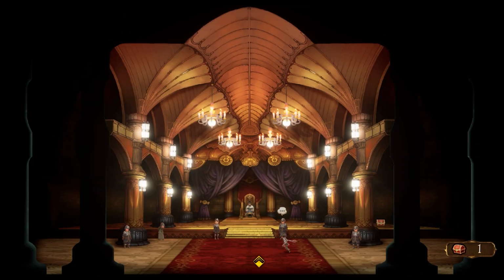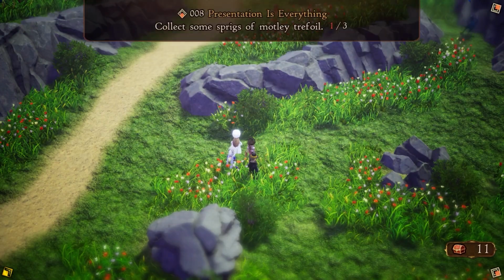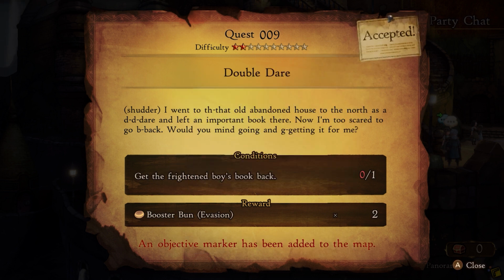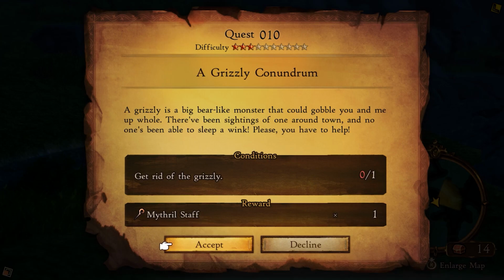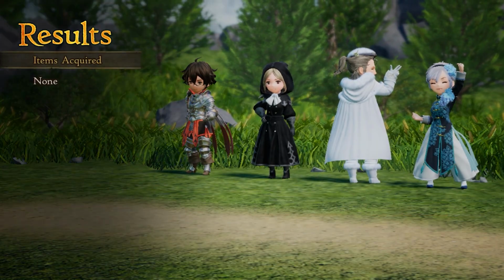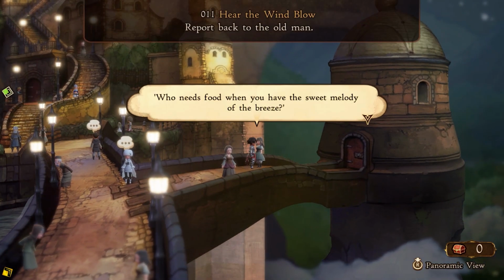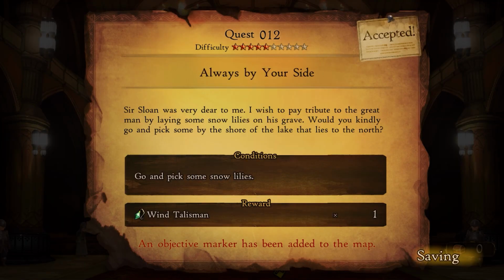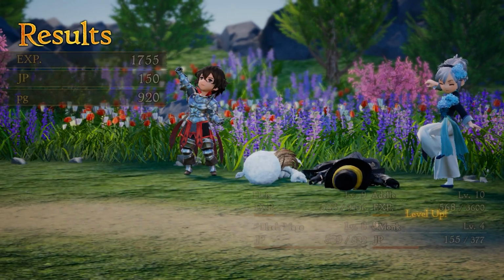Bravely Default II | SIDE QUEST WALKTHROUGH (008 - 012) | A GRIZZLY Conundrum + A KINGLY VISIT!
The Day 2 Day Gamer takes you through side quests 008 to 012 in Bravely Default II and shows you how to complete them and where the quest givers are! Keep an eye out for future side quest episodes in this series!

It's the best way to support me and my content! Would also love to hear from you in the comments!